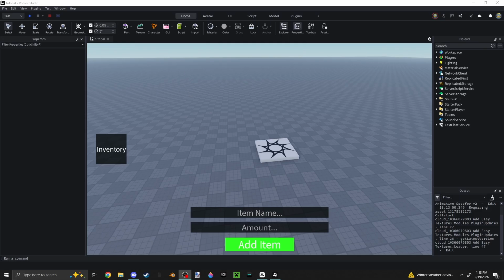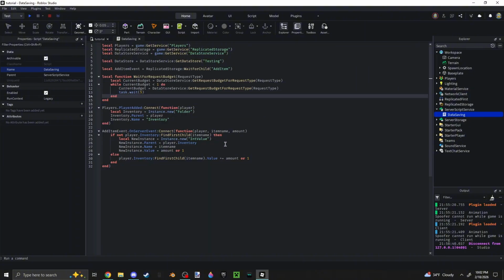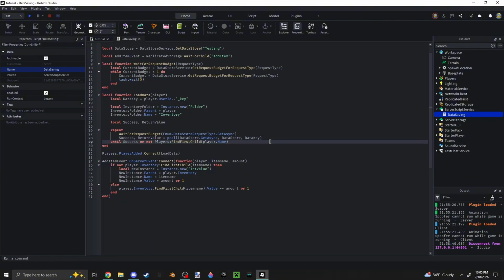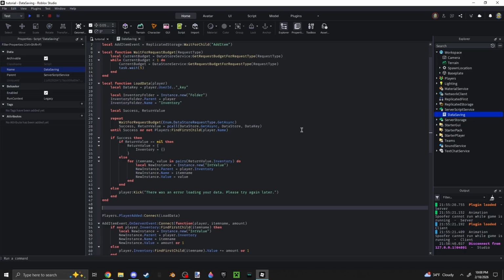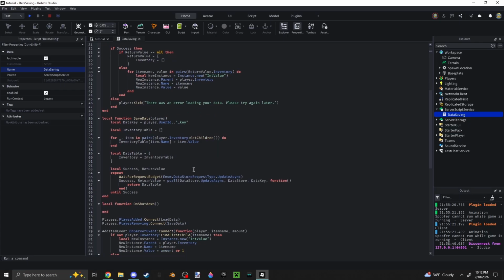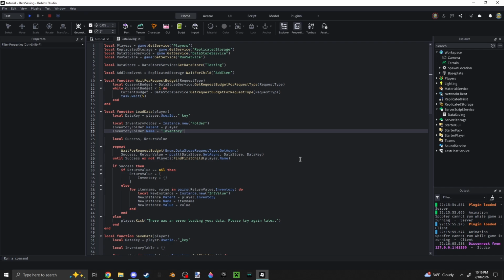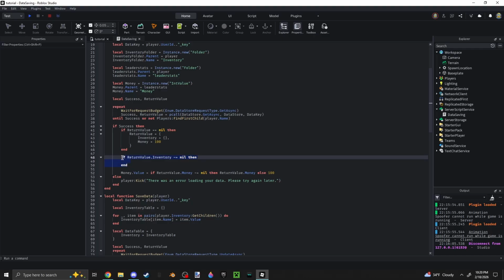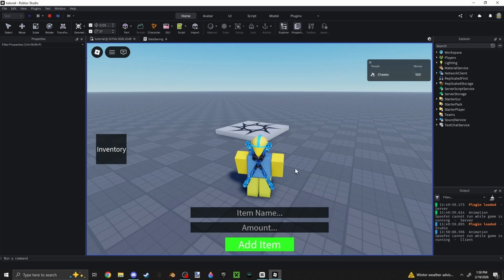How to make DATA SAVING in ROBLOX STUDIO (#6)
In this tutorial I show you how to make a data saving system that works for all situations. Leave a comment for any tutorials you'd like to see!